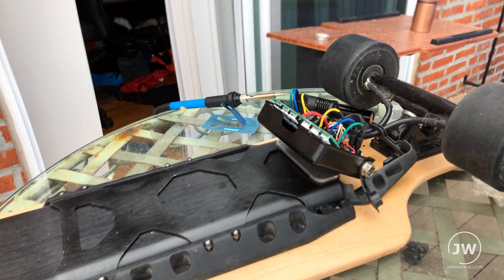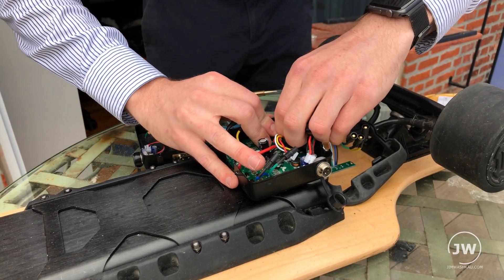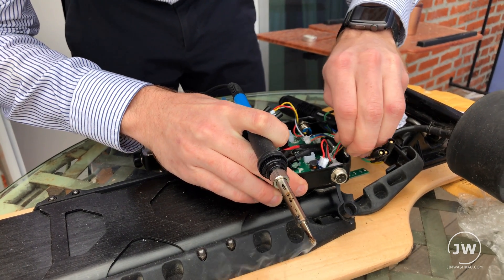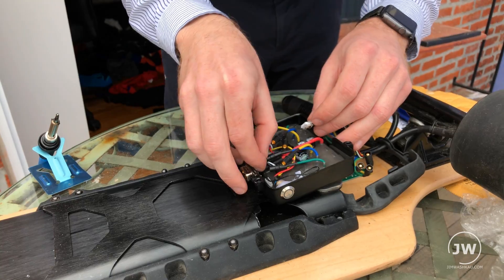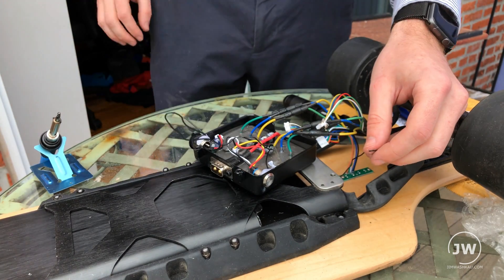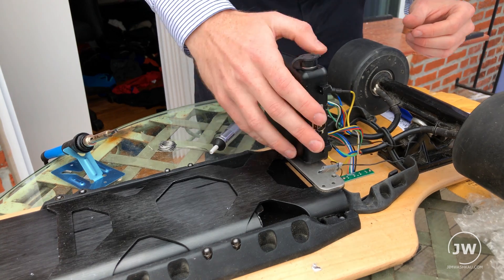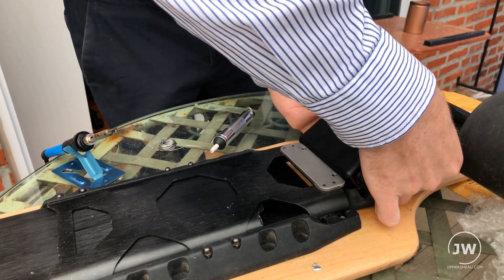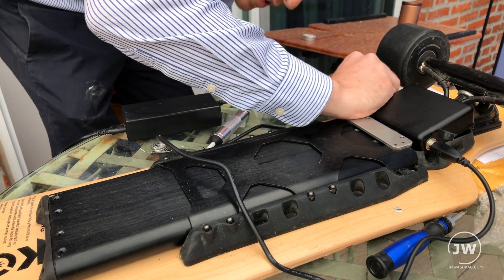DIY KooWheel D3M Motherboard Swap